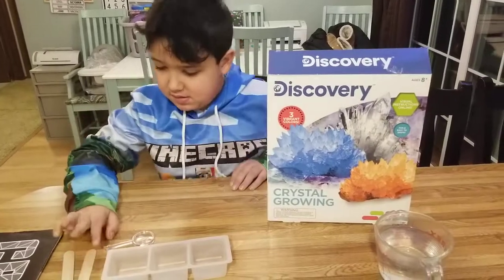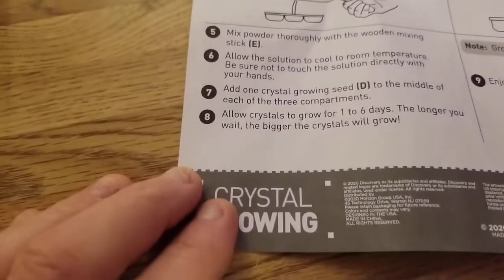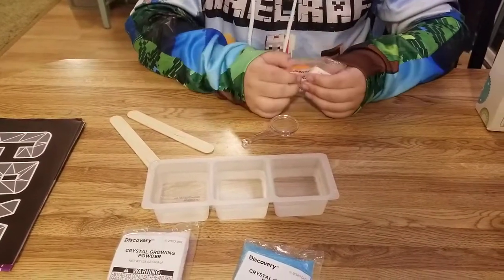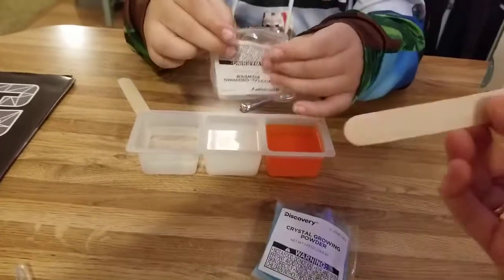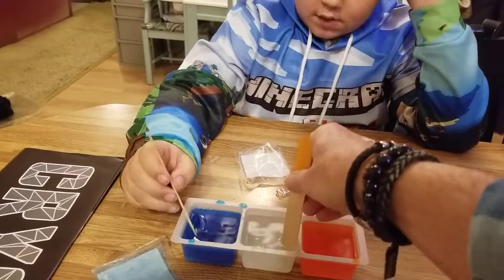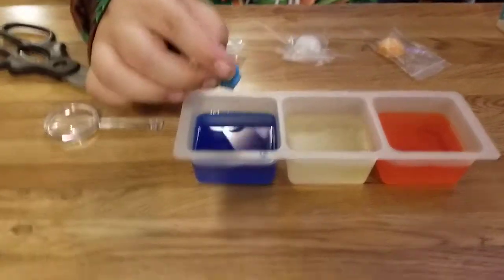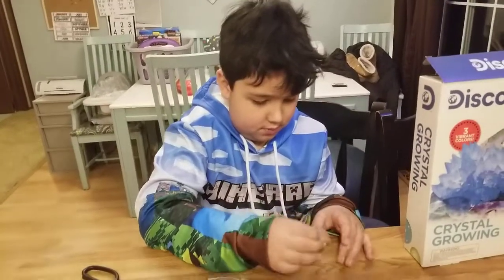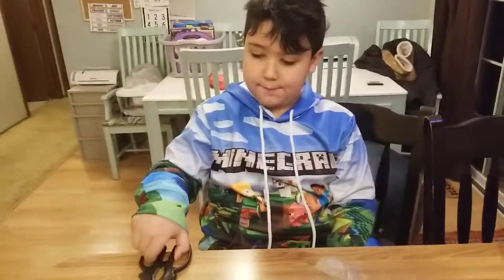Starting the discovery Crystal Growing kit using its instructions.@LuckyandDog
Lucky and Dog go through the instructions of the (Discovery Crystal Growing kit) and prepare it for crystal growing. Get your crystal growing kit Here at Amazon.